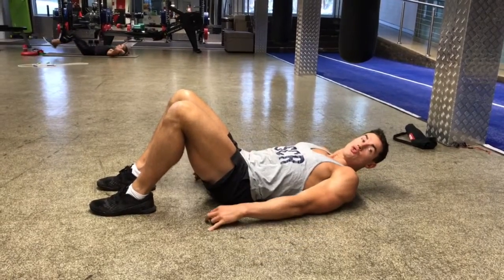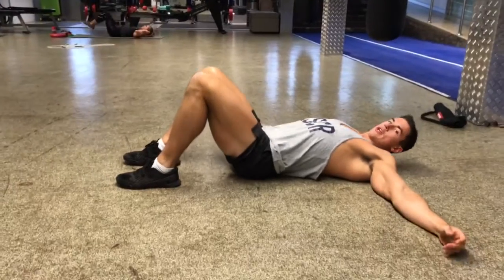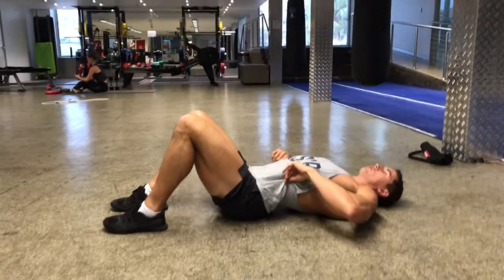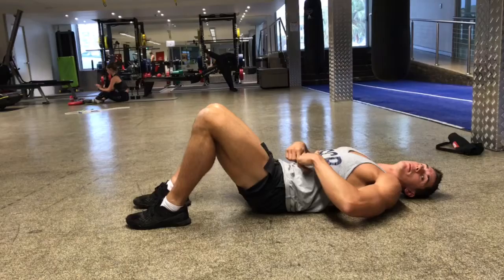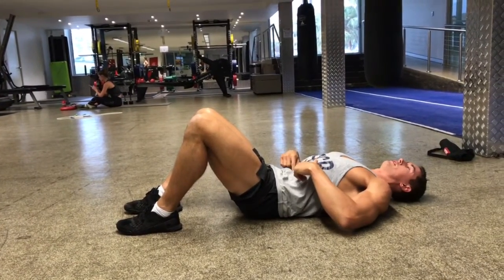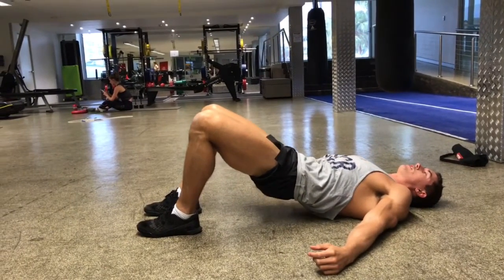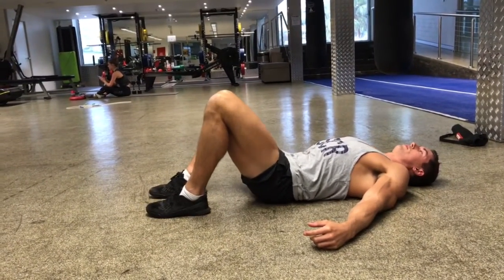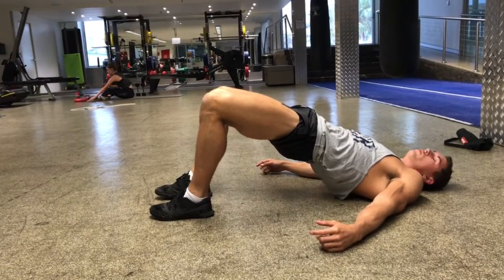Pelvic Floor Bridge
The best exercise for activating your glutes and improving core stability. Do this before squats to improve booty gains! 😝